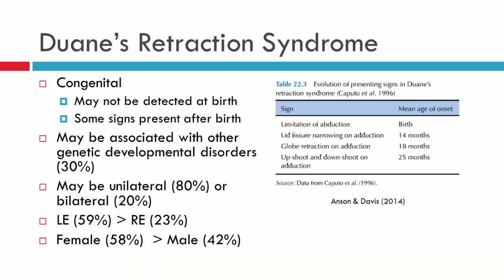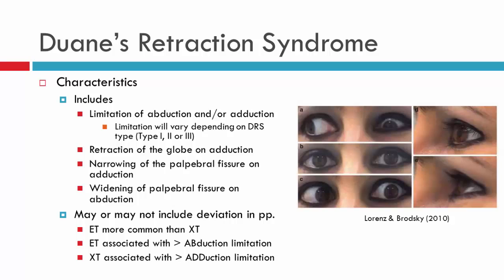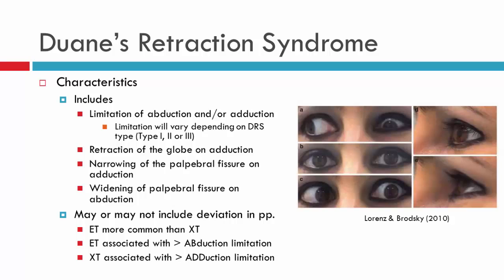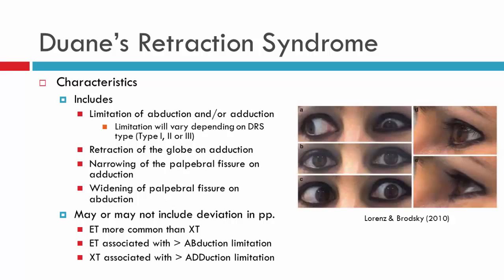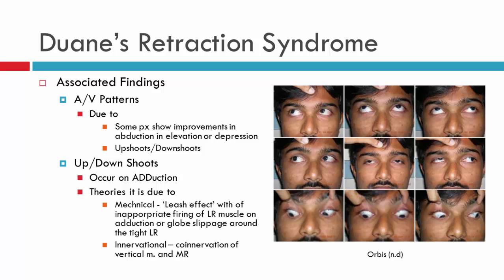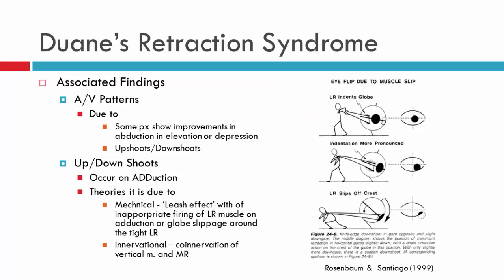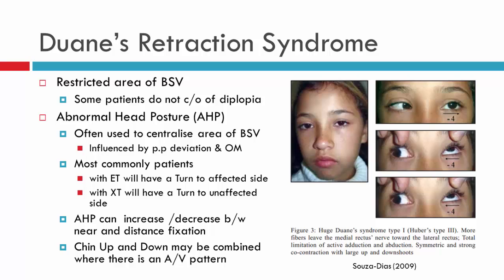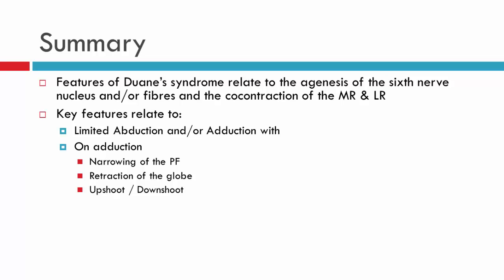Duane's Retraction Syndrome Clinical Characteristics